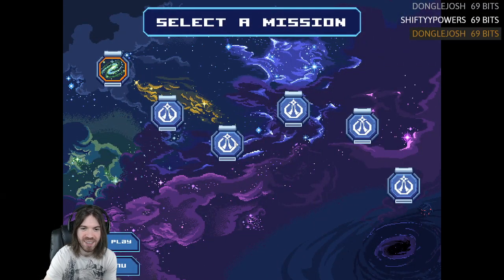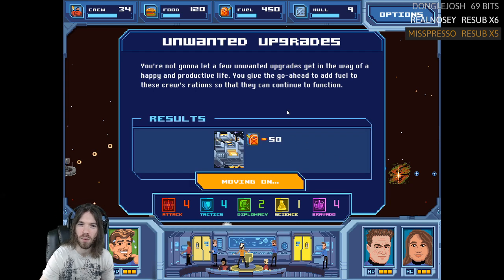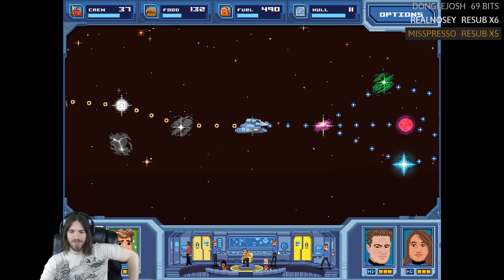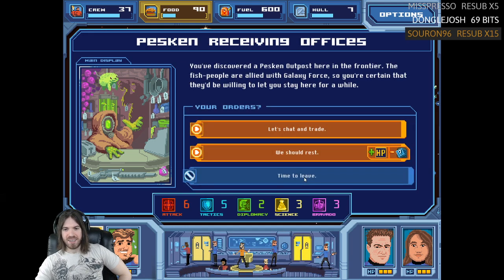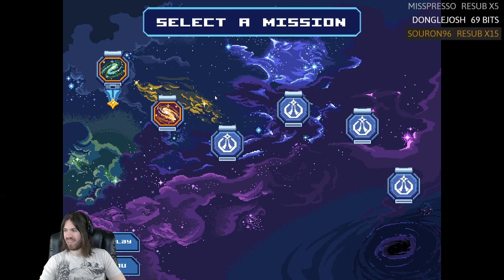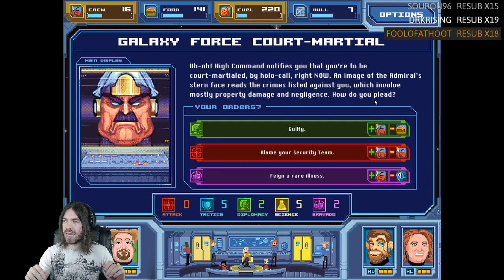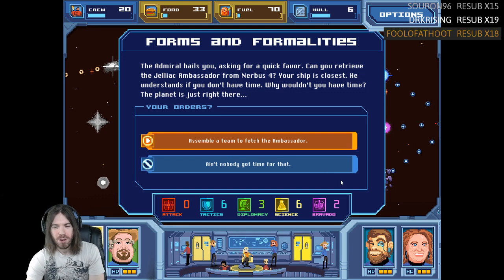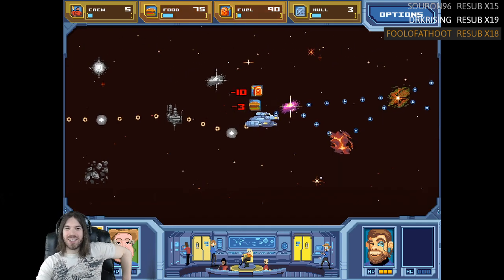Orion Trail | Fording Nebulas with Space Oxen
Kyle (space) suits up and takes off with a crew of redshirts in search of glory! Also he forgets how to read.